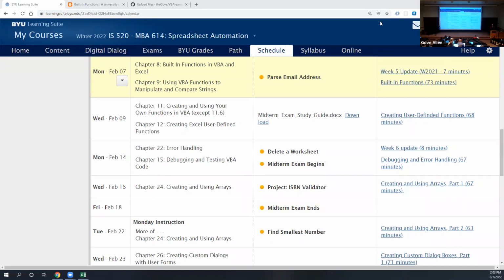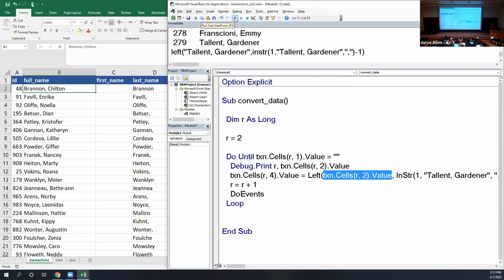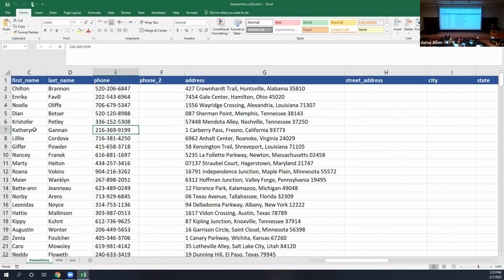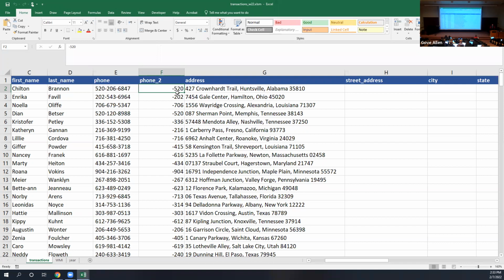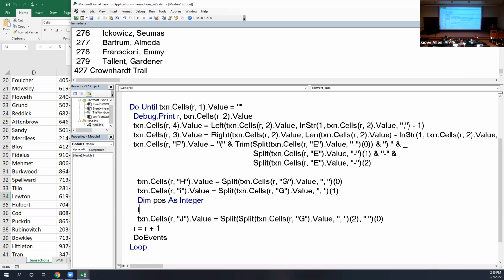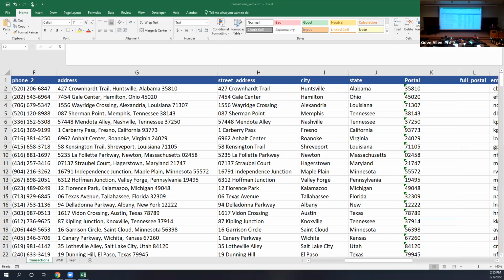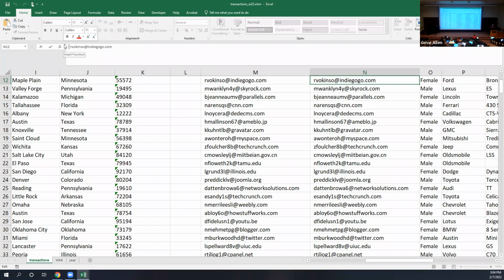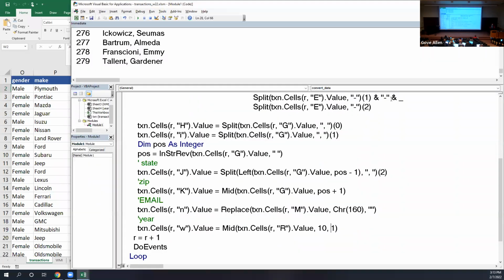VBA String Functions